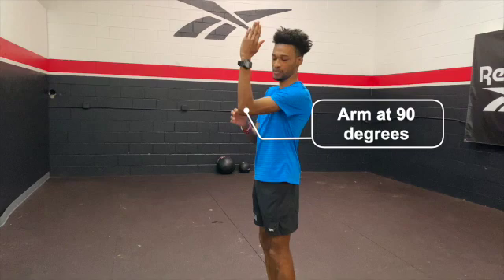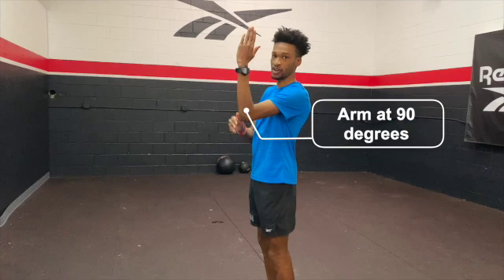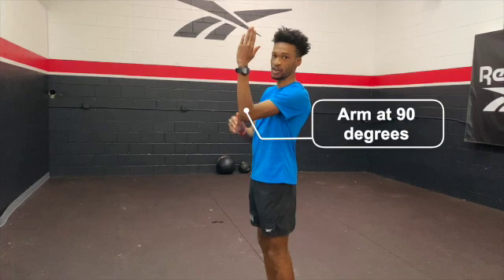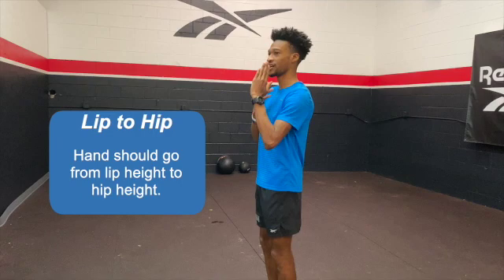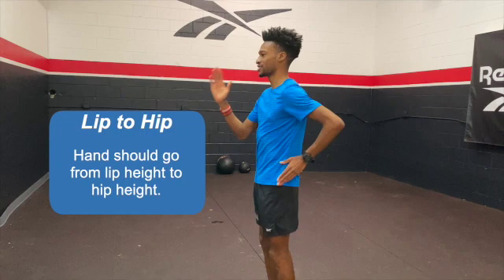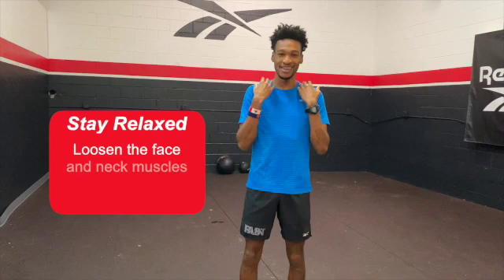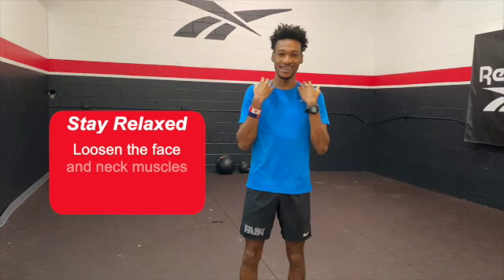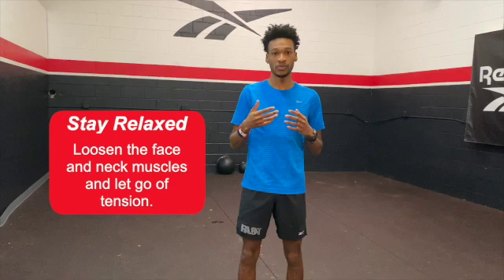Speed Skills and Tips from Reebok Runner, Justyn Knight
BOKS is a free physical activity program for kids of all ages and abilities. We offer over 30 resources with 1000+ activities for kids and families to do at school, at home, or anywhere you can get moving.

Sign up for BOKS to gain unlimited access to all BOKS resources

Already signed up? Login to the Trainer Hub to access everything now